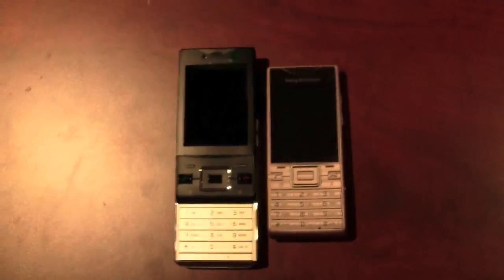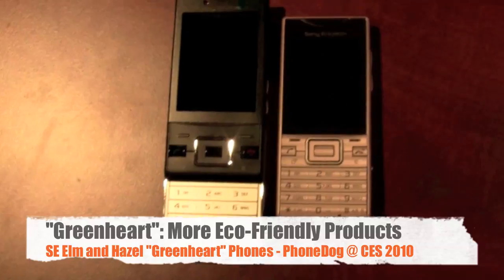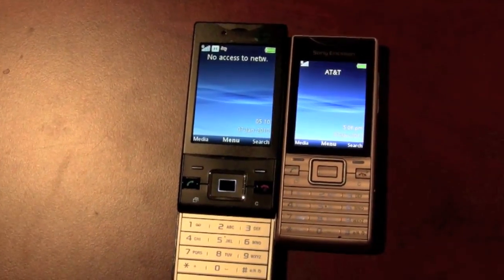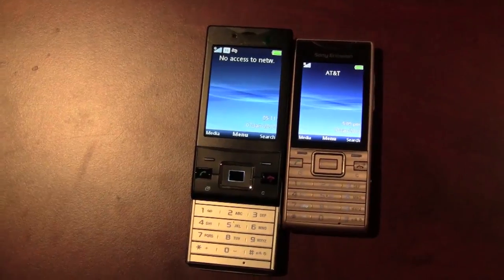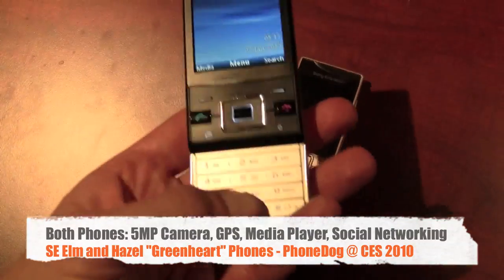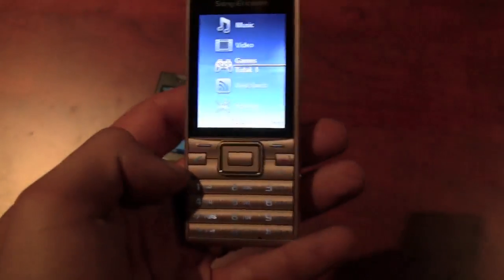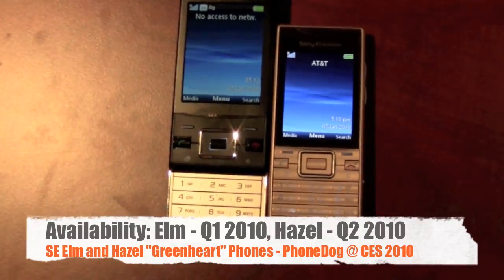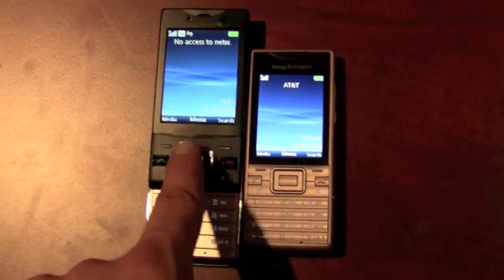Sony Ericsson Elm and Hazel "Greenheart" Phones Hands-On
Noah goes hands-on with SE's eco-friendly(er) Greenheart phones: Elm and Hazel. Live from CES 2010 in Las Vegas

More Phones for all the latest cell phone news, reviews, and more.